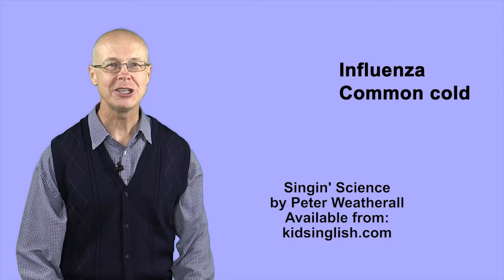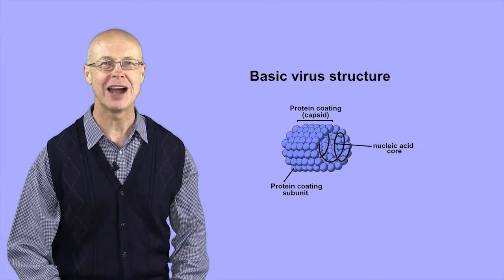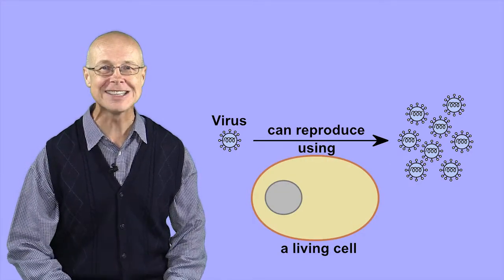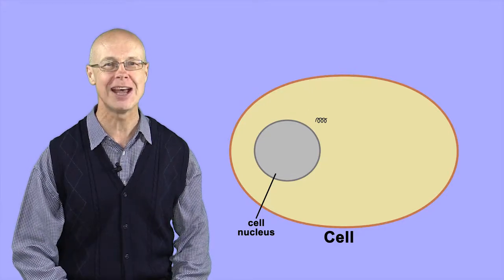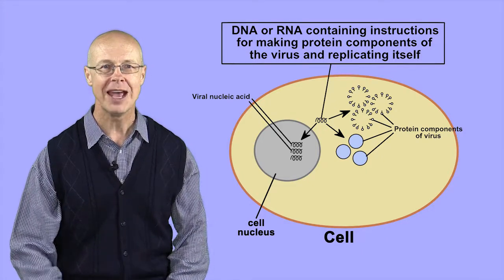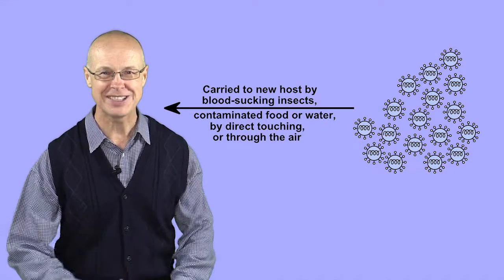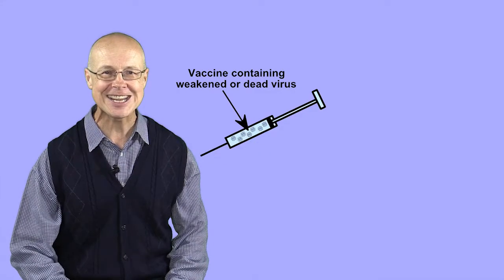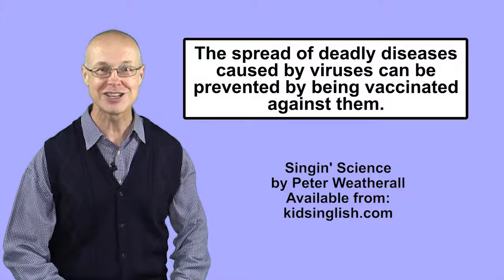Viruses by Peter Weatherall